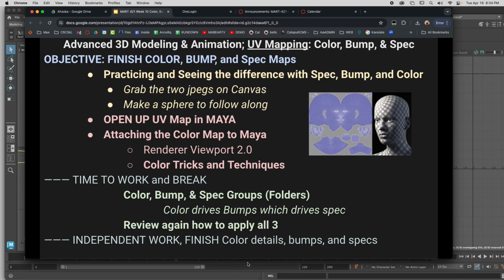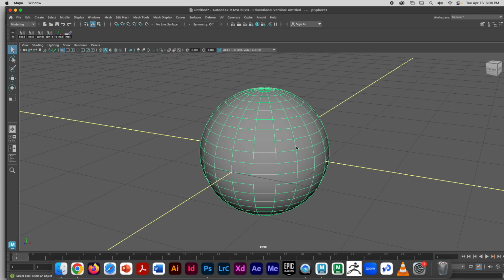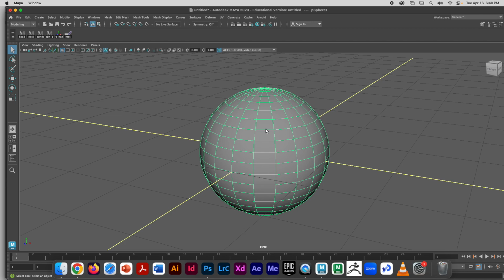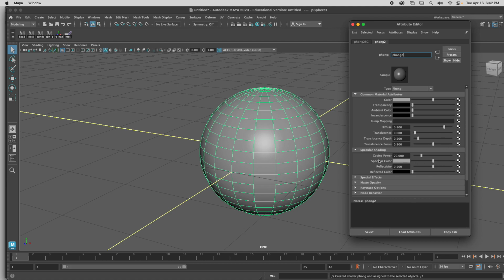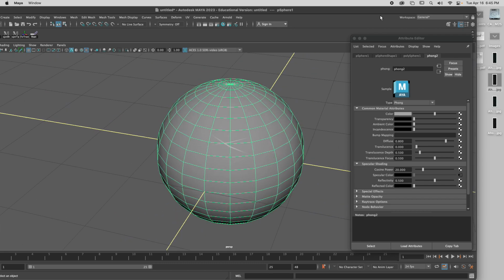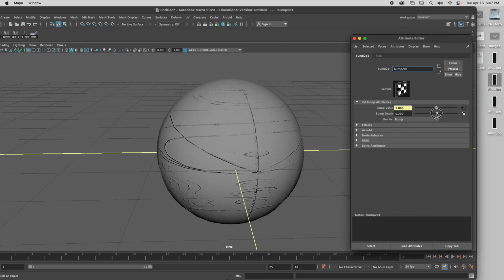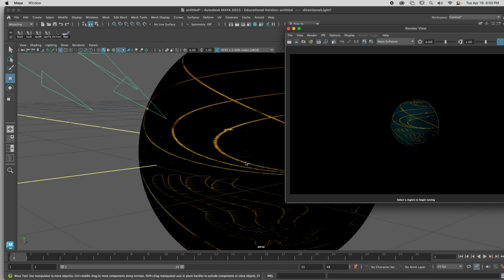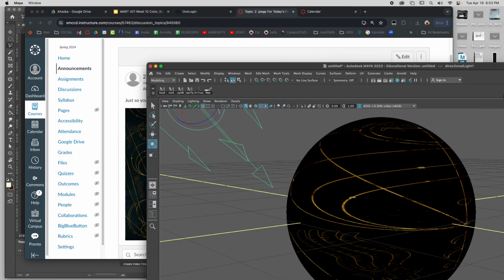Bump and Spec Intro: Practice; Lecture, Advanced Animation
This is the first part of class, just to introduce the concepts of bump and spec.